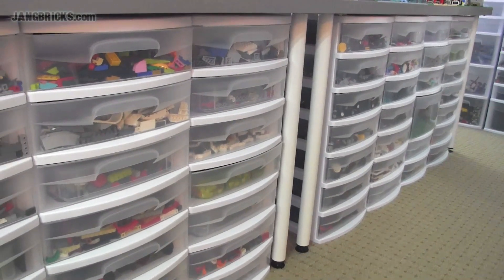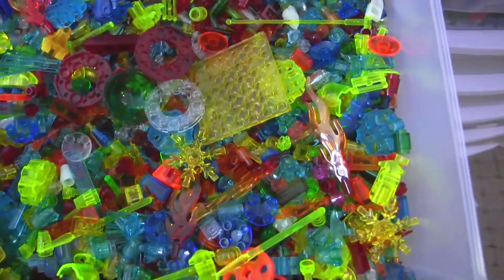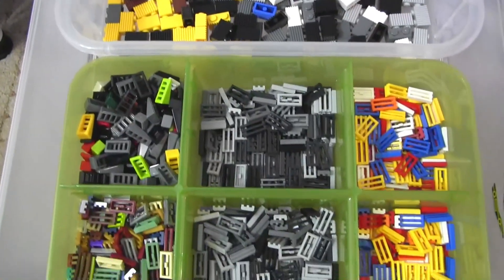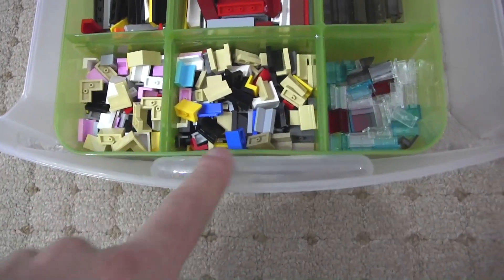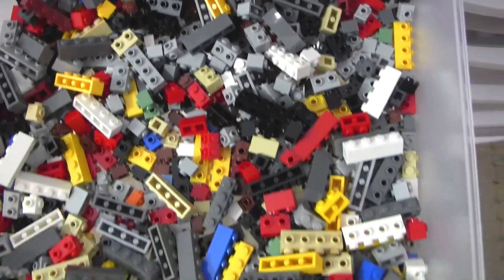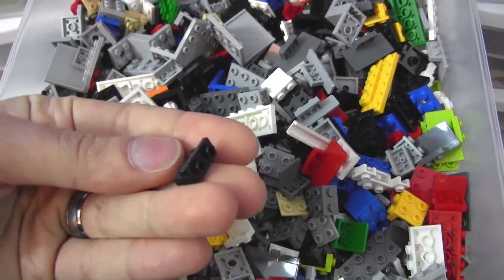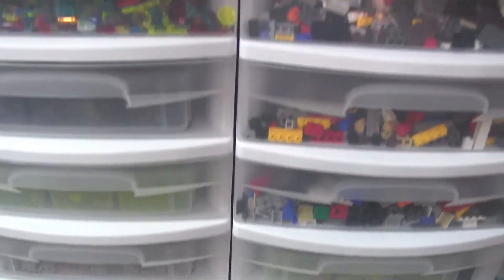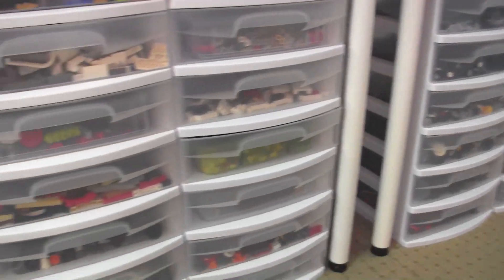LEGO parts collection tour part #6